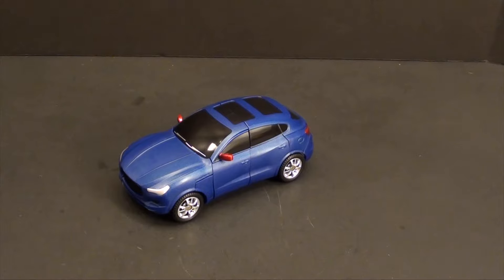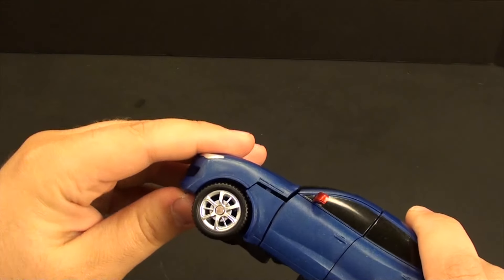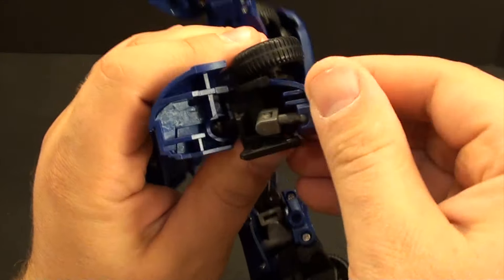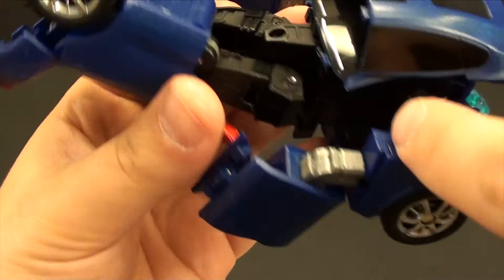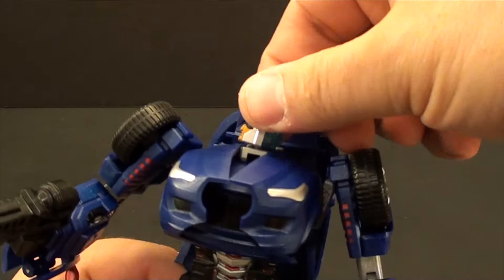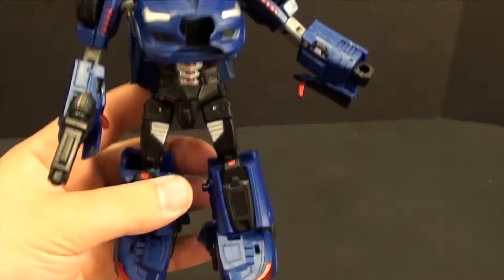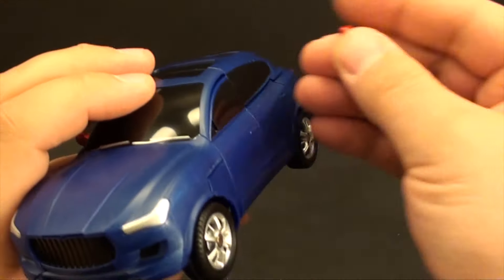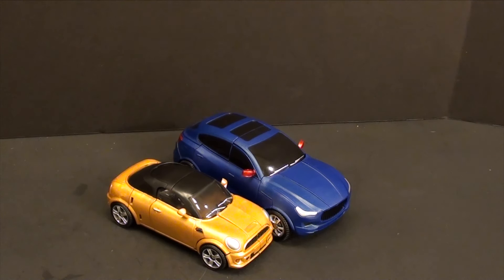T2RX6 Reviews: Toyworld TW-T04 Highway